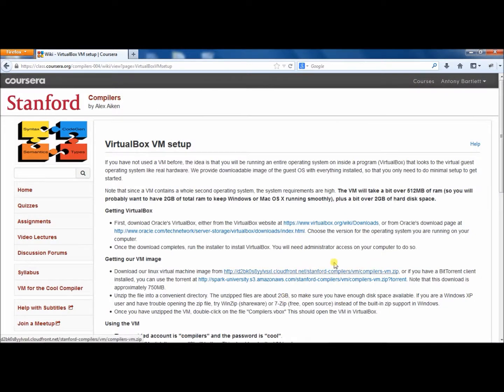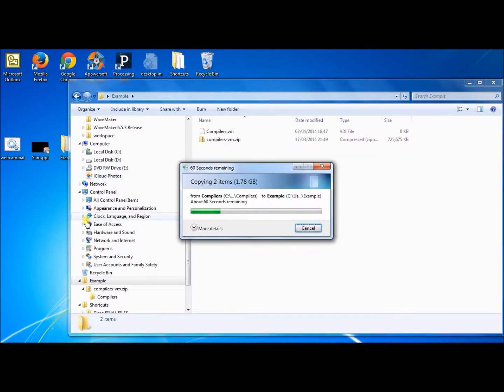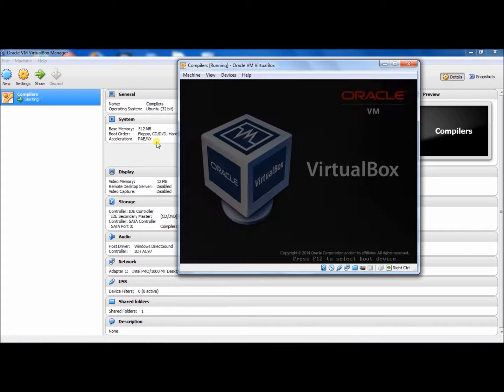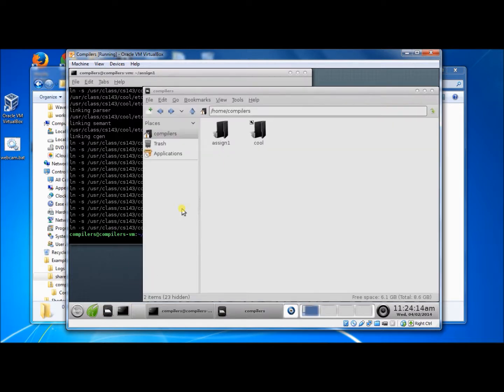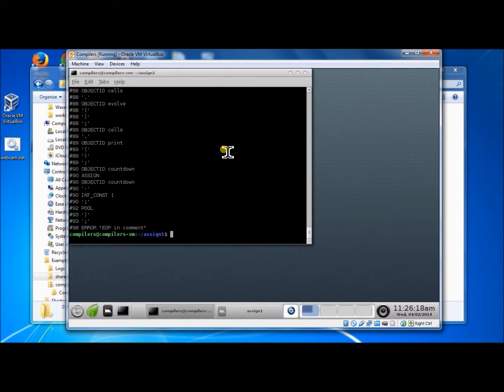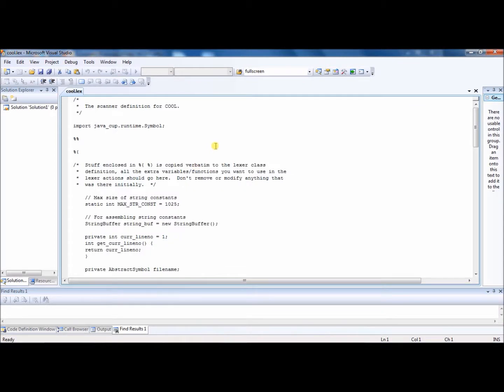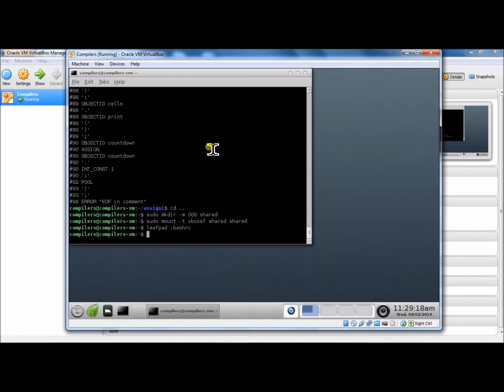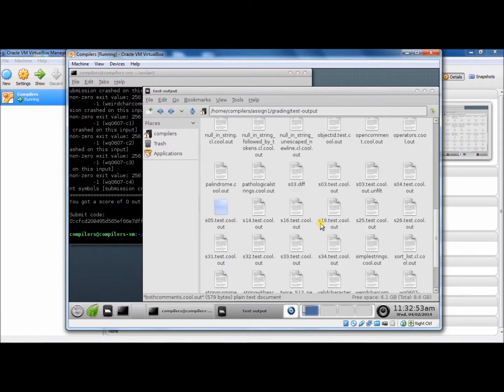Compilers - Getting started with the VM